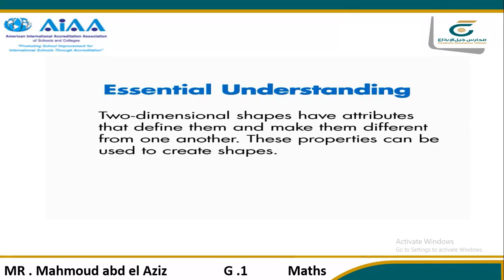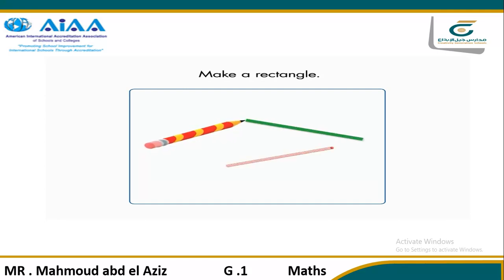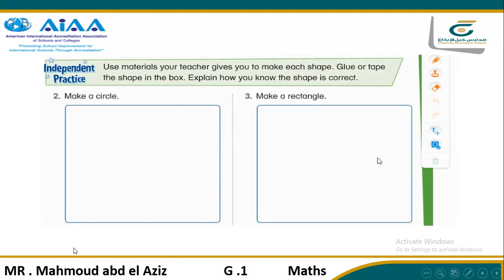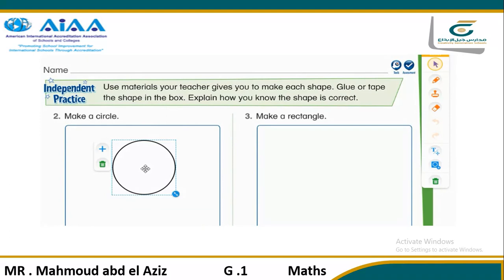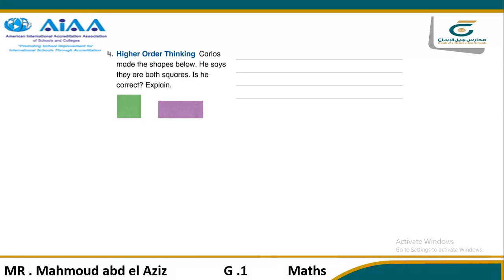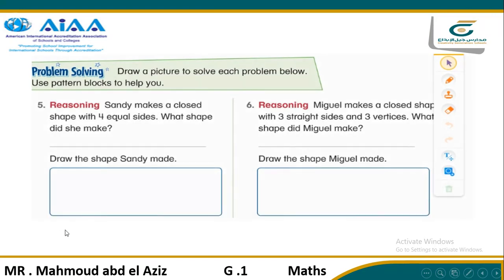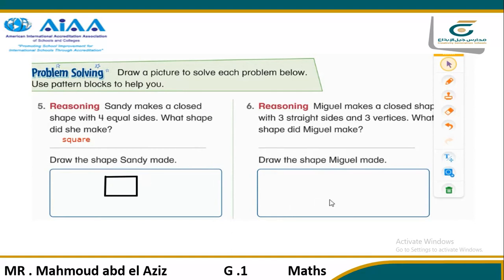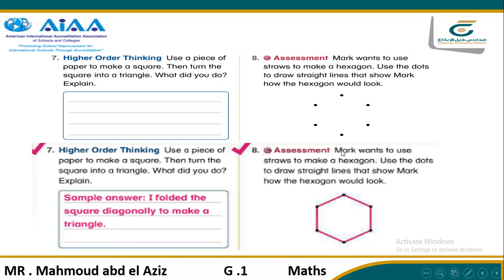Maths G1( Build and draw 2d shapes by attributes)